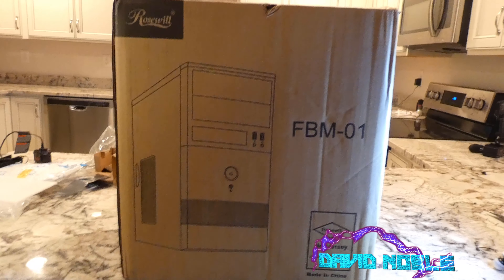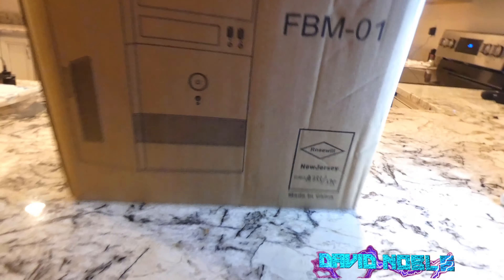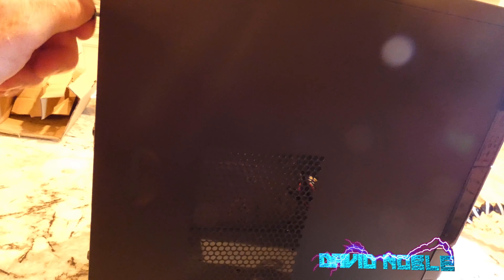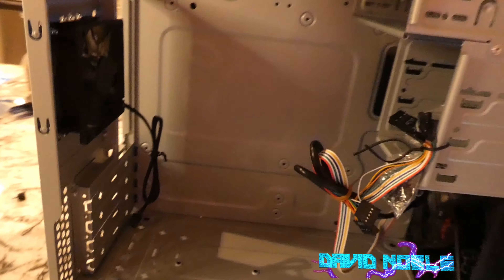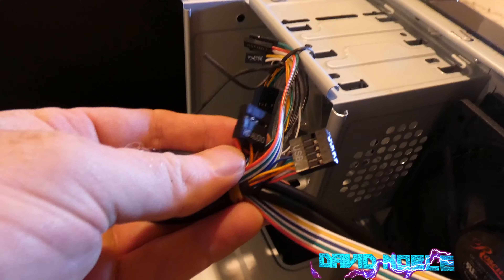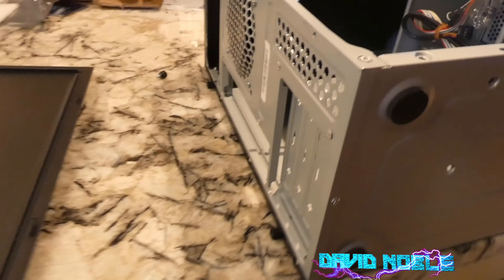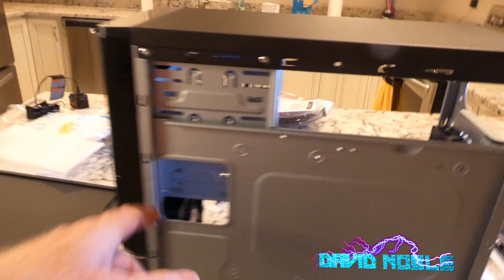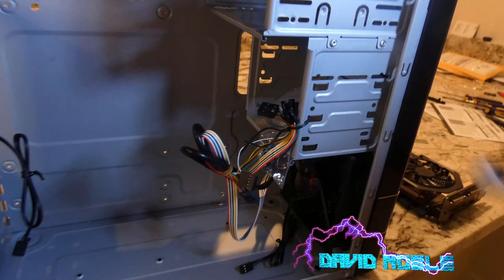Rosewill FBM-01 Mini Desktop Case unboxing |Cheap but fits big graphics card